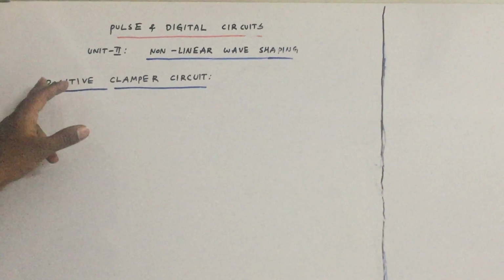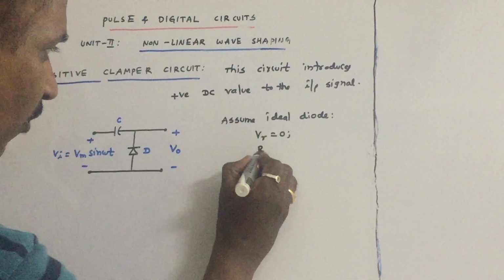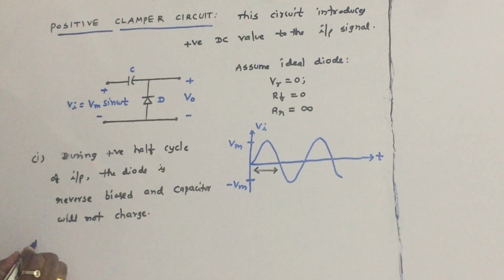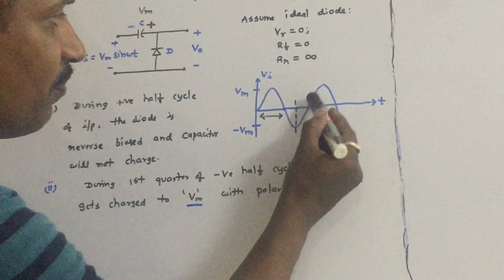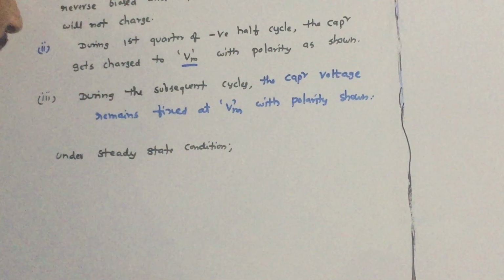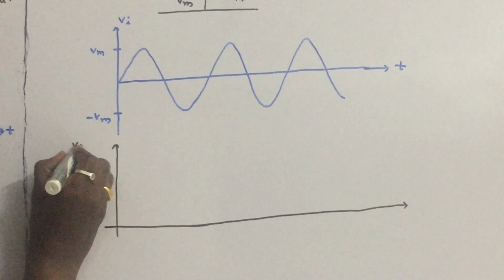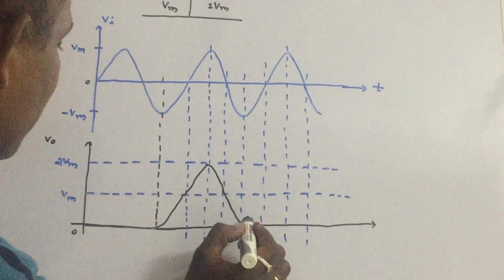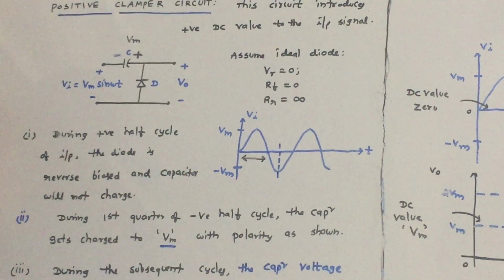Pulse & Digital Circuits - Non Linear wave shaping - Positive clamper circuit